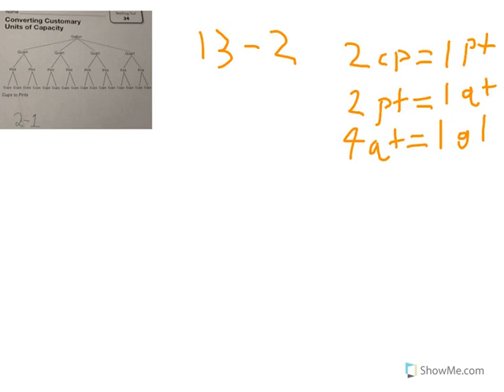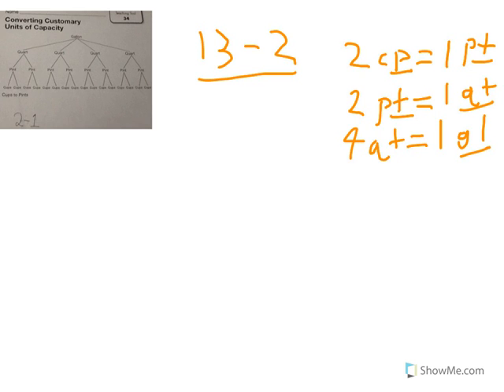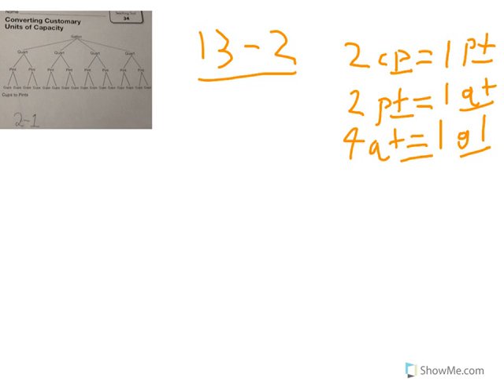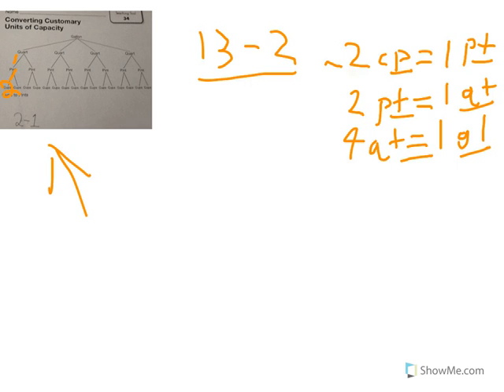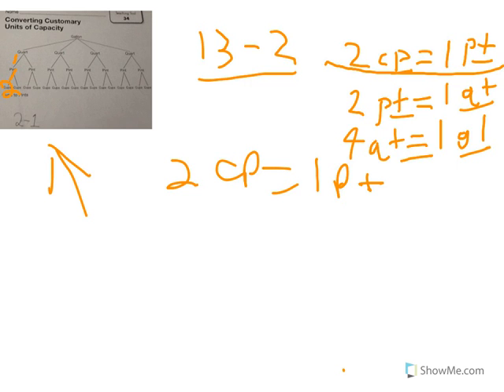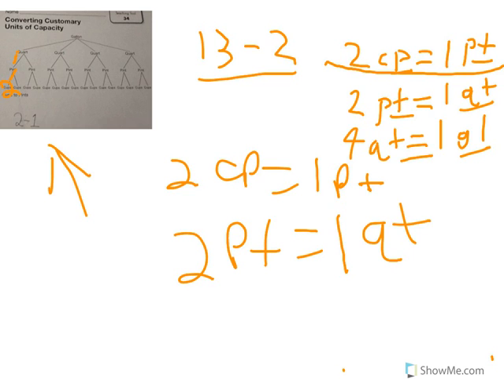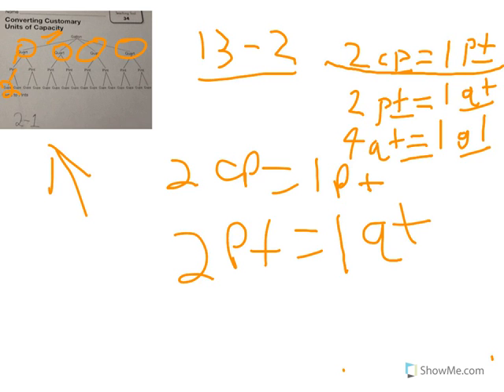Envision Math Lesson 13-2: Measurement: Converting Customary Units of Capacity